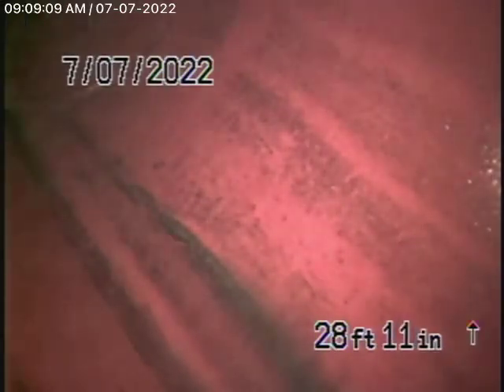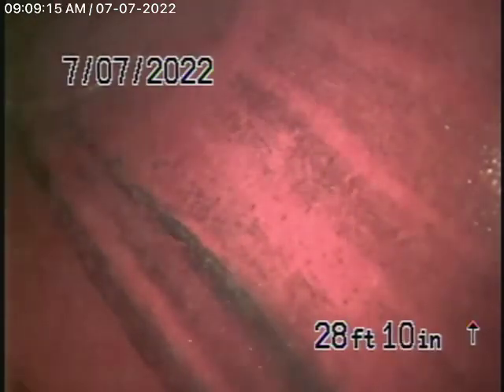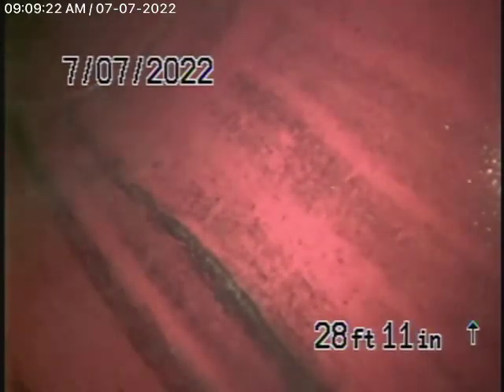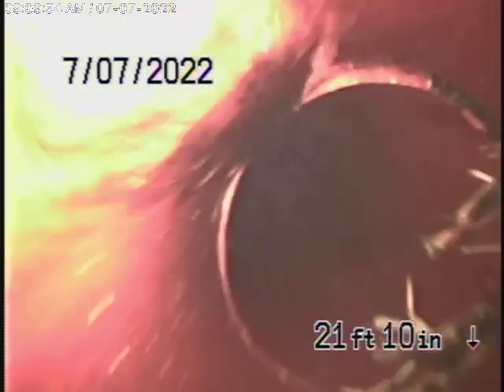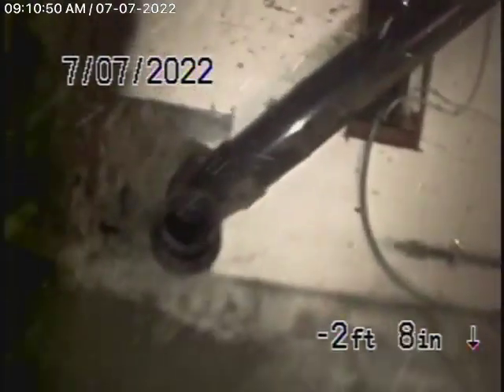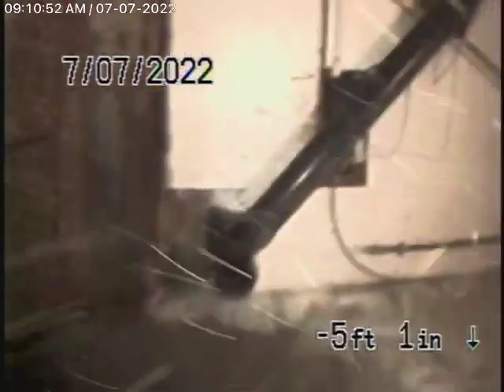4459 Palmero Dr 2